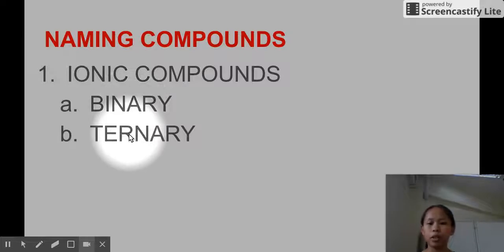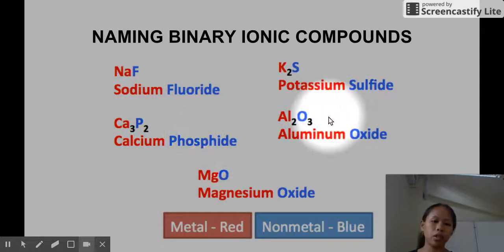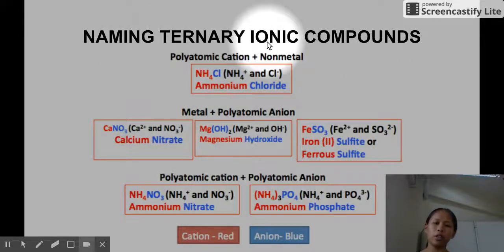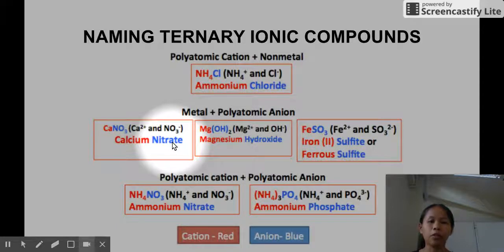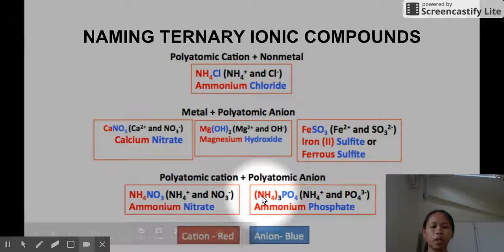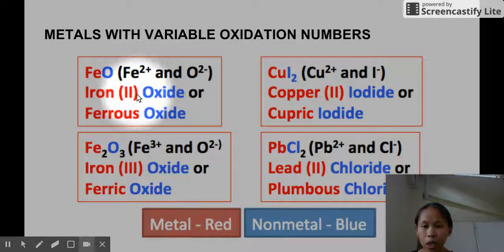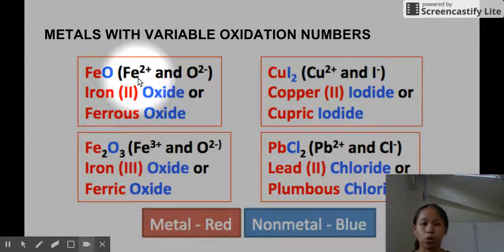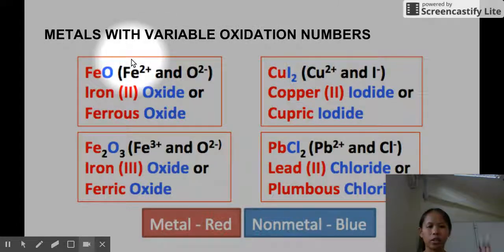Naming Ionic Compounds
How do we name compounds that contain metals (cations) and nonmetals (anions)? The ways are simple but you need to understand that there are things you need to remember so that you can name them accurately. Watch this video.